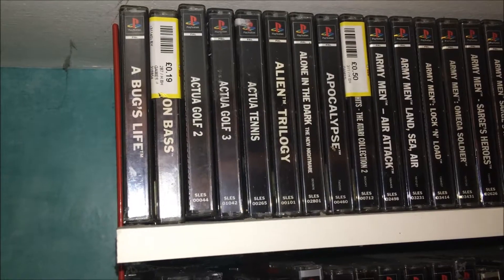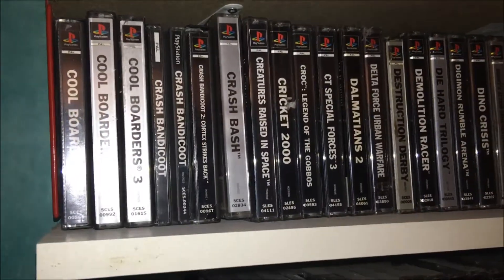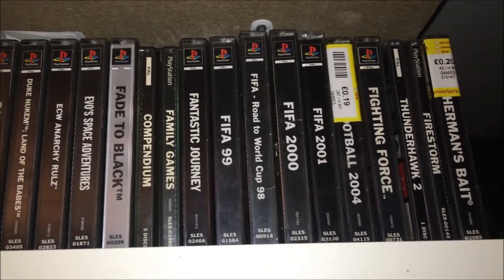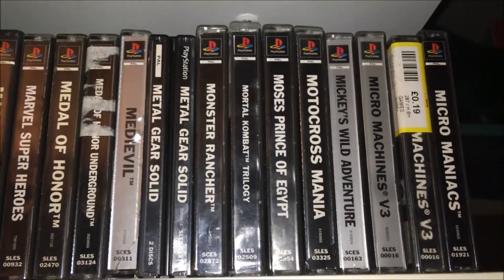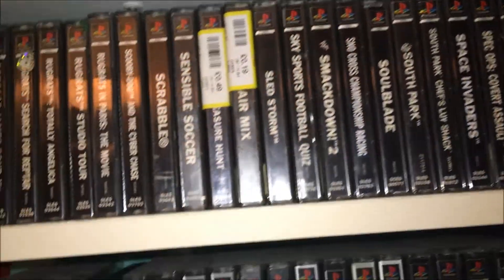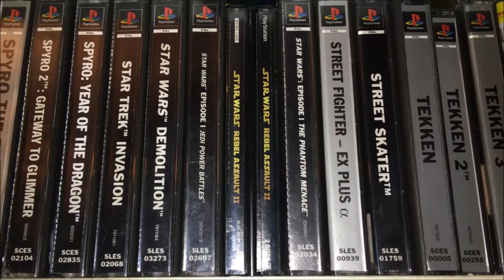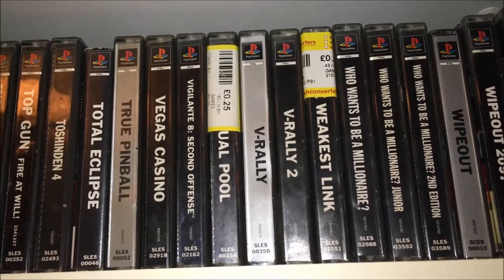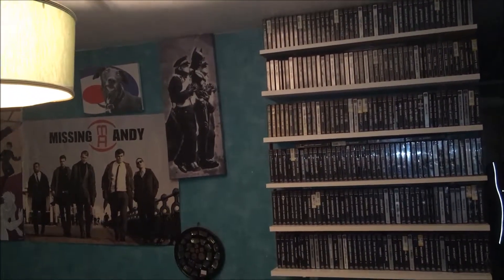My Playstation 1 Games Collection - June 2017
Hey Guys So Its been about 2 years since i showed my Playstation 1 games collection, i think its time for a update video.
annoyingly i have a box of ps1 games that are at my Dads so i have more to add to this collection.

on the channel you will find a wide range of content, from Fifa GamePlays, Hitman, Gta, Retro Gaming, GameFinds and Much more Random Content. If you enjoyed this episode why not give it a like and some feedback in comment section below and if you’re new why not subscribe to get all the latest notifications.